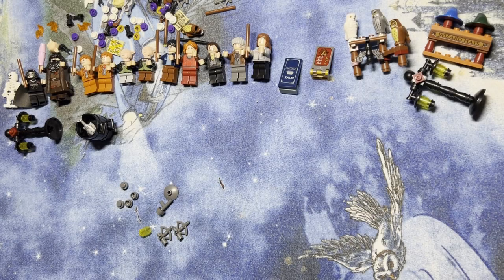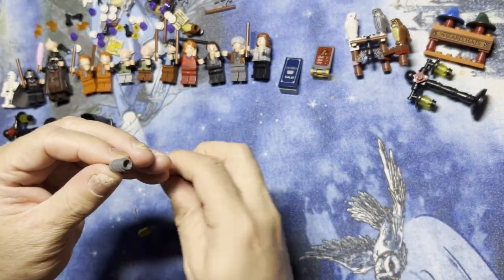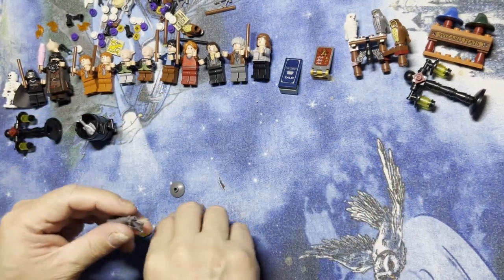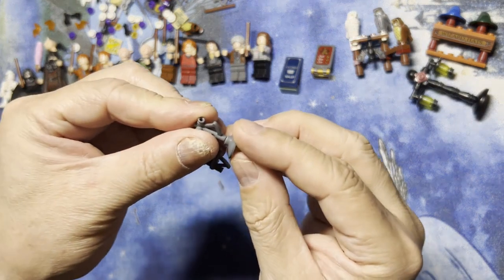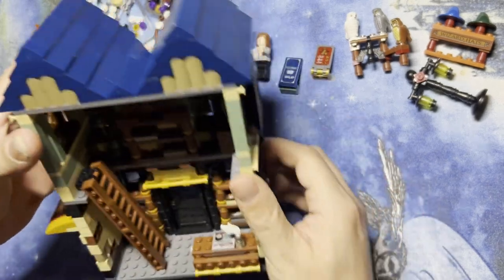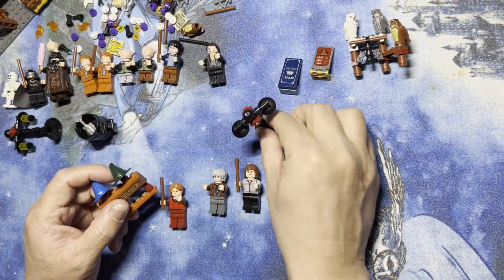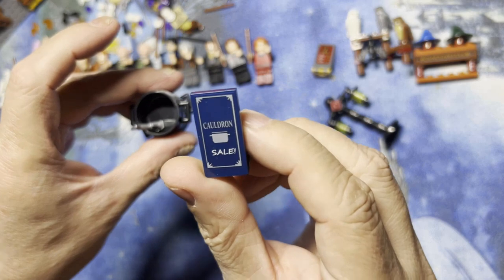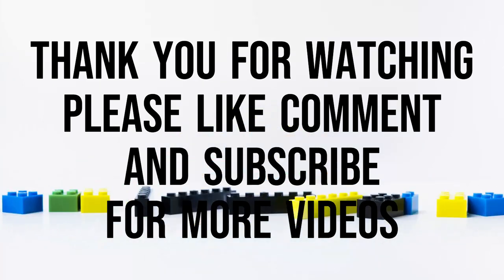Building Blocks: Diagon Alley